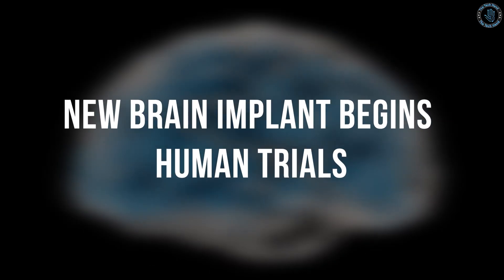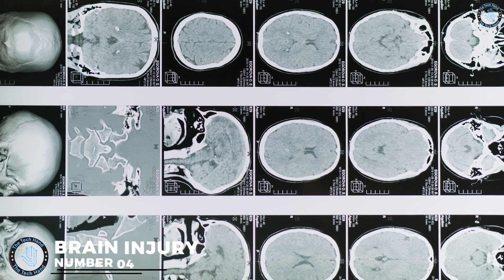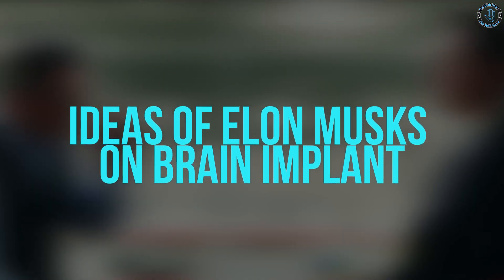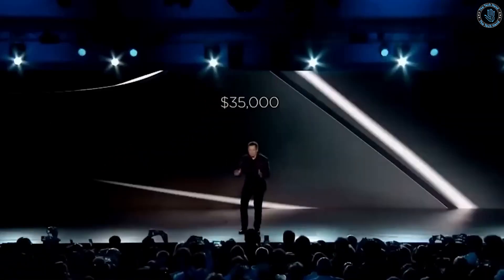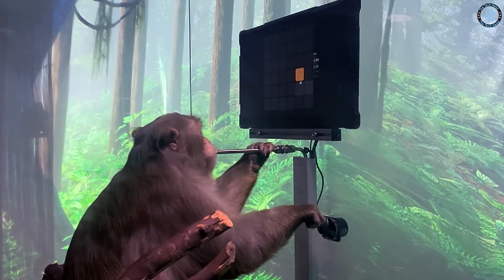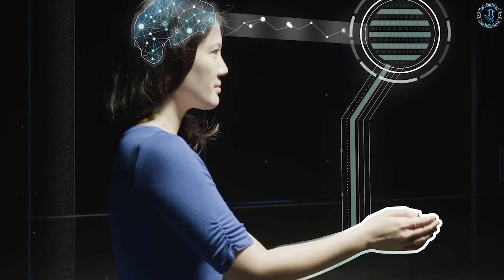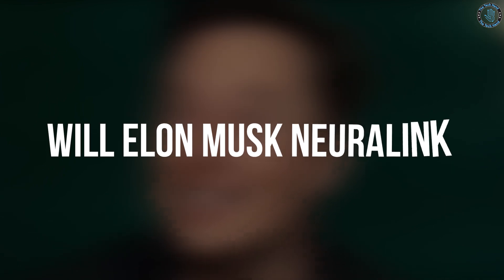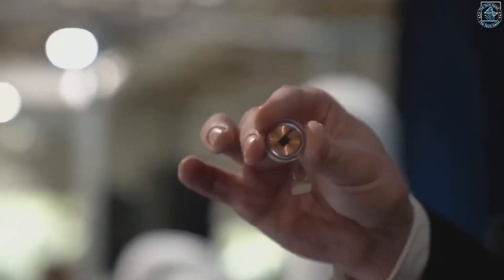New Brain Implant Begins Human Trials | WILL BLOW YOUR MIND AWAY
Hello Everyone! Welcome to The TechHand. In this video, we are excited to share with you the latest breakthrough in the field of neurotechnology. A new brain implant has just begun human trials and it has the potential to revolutionise the way we treat neurological disorders and injuries. This cutting-edge technology could change the lives of millions of people around the world. Let’s Dive in

Brain Implants in Human
A brain implant, also known as a neural implant, is a device that is surgically implanted into the brain in order to treat neurological disorders or injuries. The implant can be used to monitor brain activity, stimulate specific areas of the brain, or to deliver drugs. This technology is still in the early stages of development and human trials are limited. It is also an experimental treatment and not widely available. Brain implants have the potential to be a game-changer in the field of neurotechnology, but more research is needed to fully understand their safety and efficacy.

Uses of Brain Implant
1. Parkinson's Disease: Implants can be used to deliver electrical stimulation to specific areas of the brain to improve symptoms of Parkinson's disease such as tremors, stiffness, and difficulty with coordination.
2. Epilepsy: Implants can be used to monitor brain activity and detect seizures in patients with epilepsy.
3. Depression: Implants can be used to deliver electrical stimulation to specific areas of the brain that are thought to be involved in mood regulation, in order to treat symptoms of depression.
4. Brain Injury: Implants can be used to monitor brain activity and help with rehabilitation in patients who have suffered brain injuries.
5. Spinal Cord Injury: Implants can be used to deliver electrical stimulation to the spinal cord in order to improve function in patients who have suffered spinal cord injuries.

Does Brain implant Technology has potential to change lives
Brain implant technology has the potential to change the lives of people suffering from a variety of neurological disorders and injuries. It has the potential to improve symptoms and even cure certain conditions. For example, deep brain stimulation (DBS) has been shown to be an effective treatment for Parkinson's disease and essential tremor, providing significant improvement in symptoms such as tremors, stiffness, and difficulty with coordination. Cochlear implant has been able to help people with severe hearing loss to hear again. It also has the potential to improve the quality of life for people who have suffered brain injuries by monitoring brain activity and helping with rehabilitation. Additionally, the technology has the potential to help with conditions such as depression, epilepsy, and chronic pain However, it's important to note that the technology is still in the early stages of development and human trials are limited. There is still much that needs to be learned about the potential risks and benefits of brain implants, and more research is needed before the technology can be widely adopted.

Ideas of Elon Musks on brain implant